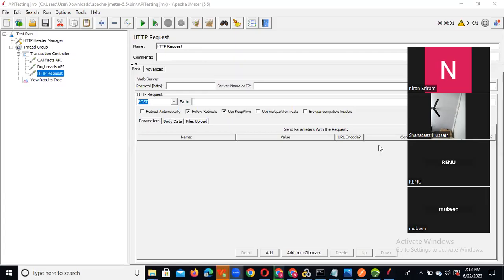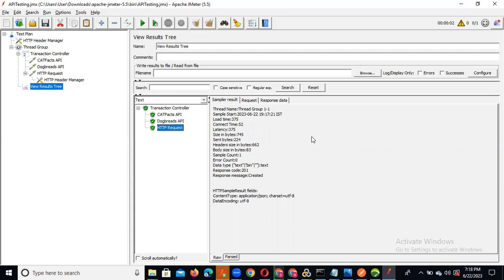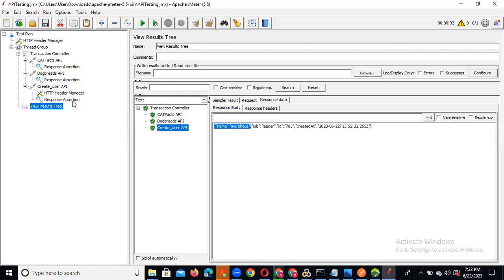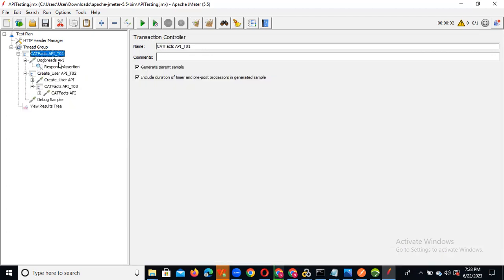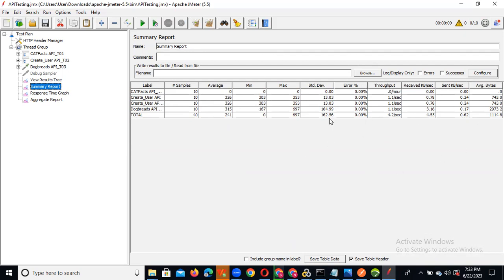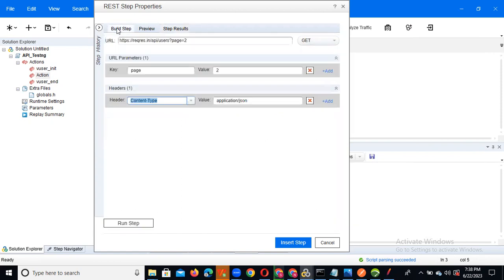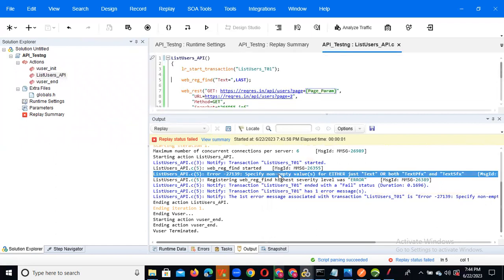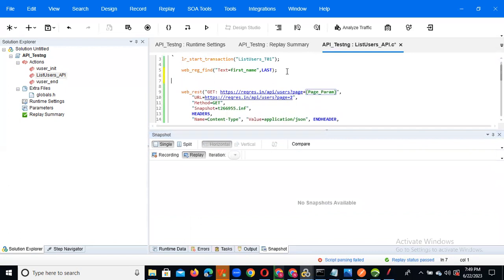API testing in Load runner and JMeter